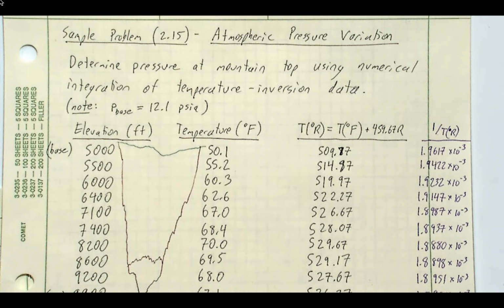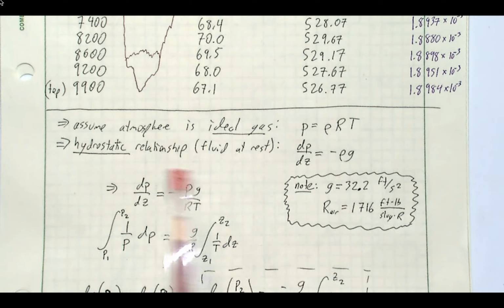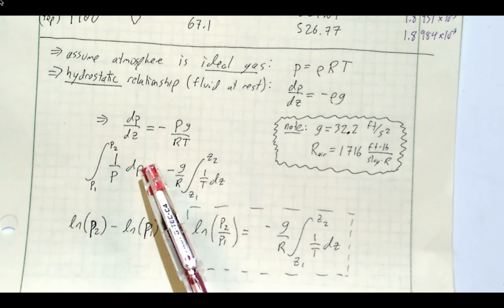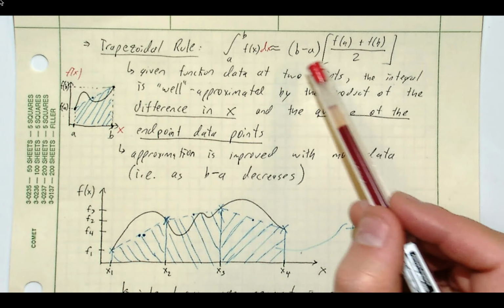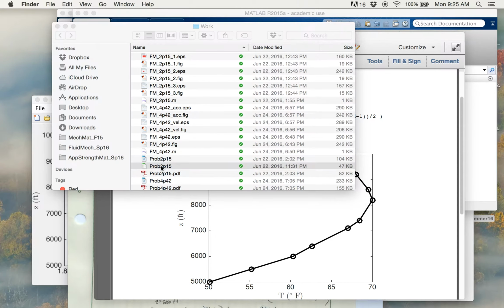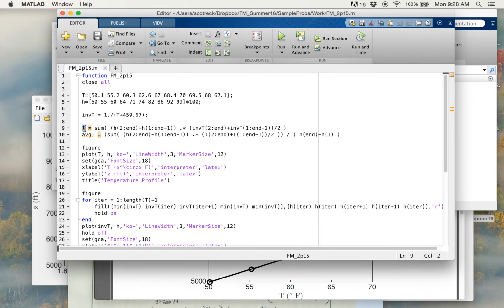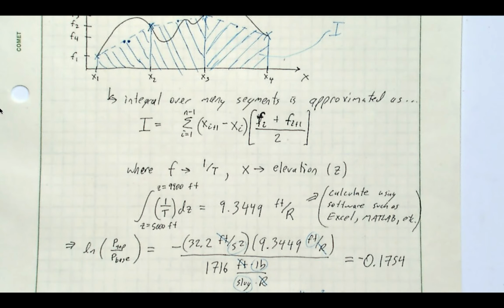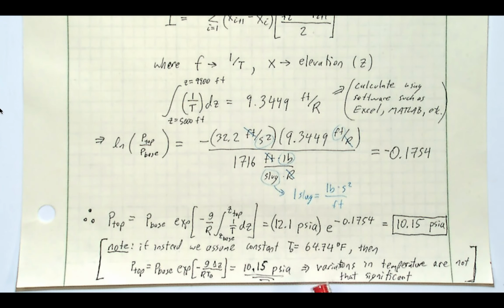Lec02 Supplement - Atmospheric Pressure Sample Problem